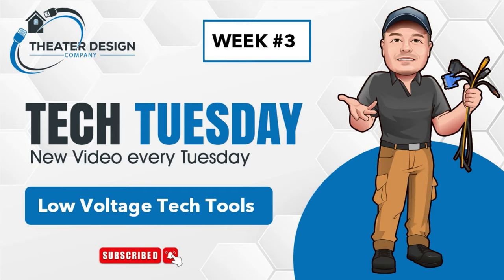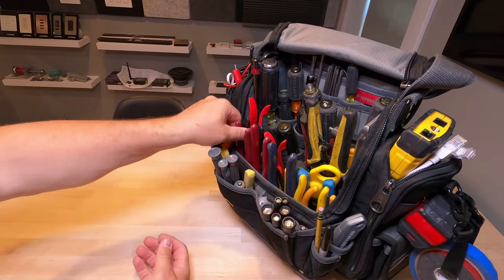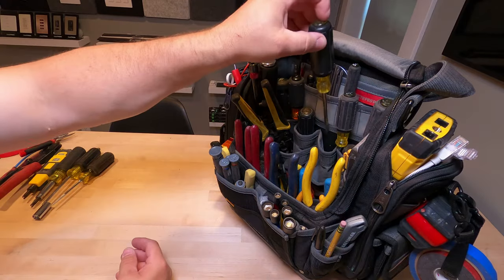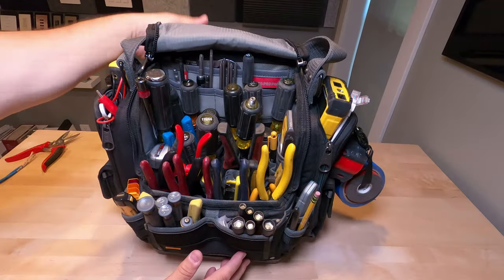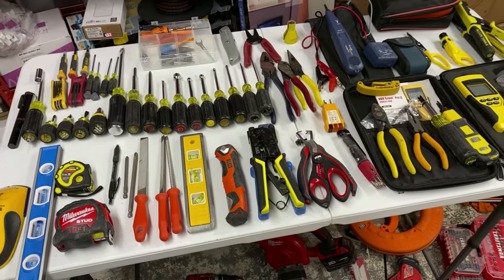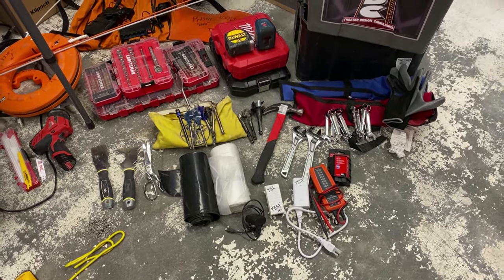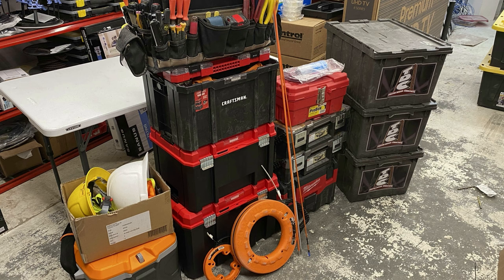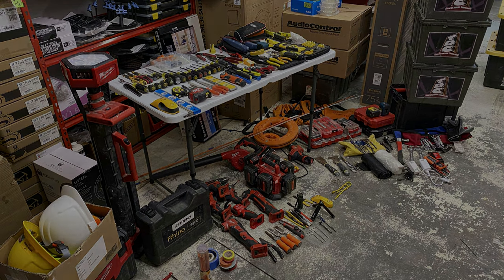Low Voltage Installer Tool Bag + Van Tools. Theater Installation Tuesday Week #3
Welcome to Tech Tuesday, your go-to weekly tech series dedicated to the world of home theater and low voltage. Whether you're just starting out or an experienced pro, we've got you covered with easy-to-follow tech tips.

Comment if you want us to make a video on anything Low Voltage, Home Theater, or Technology Related!!!

00:00 Introduction
00:14 Technician Bag
05:12 Van Tools